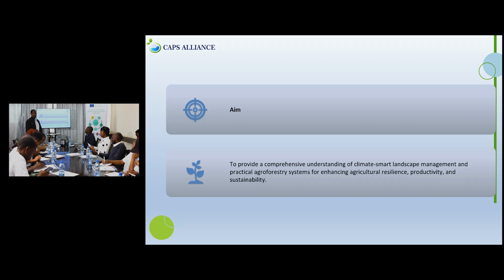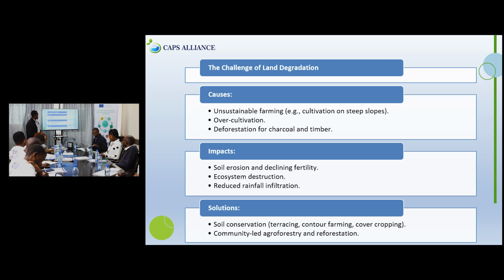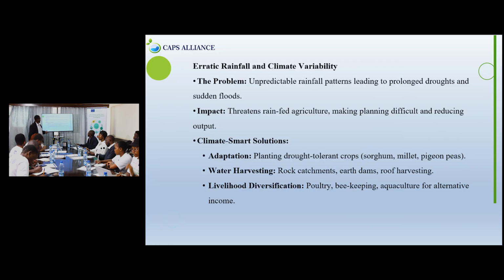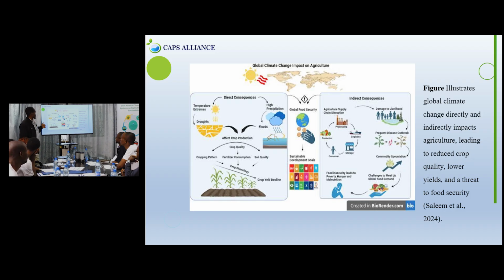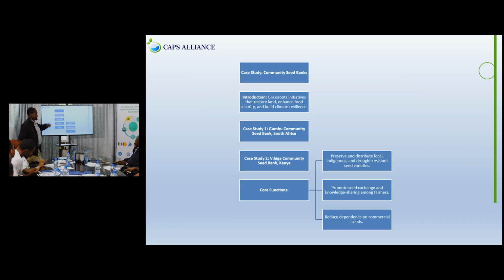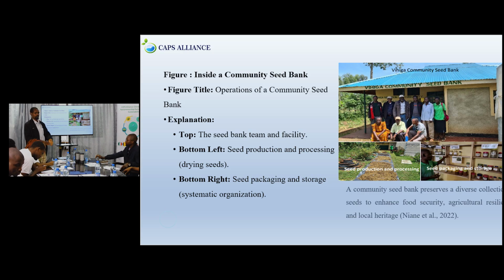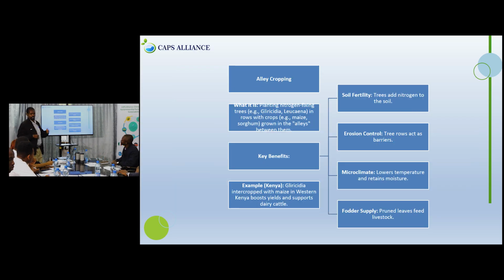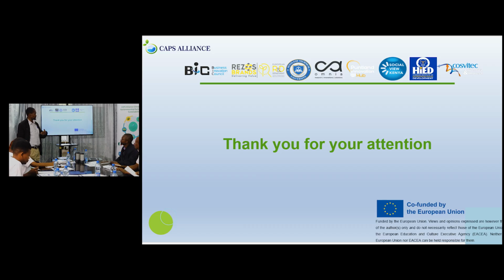MODULE 1 LESSON 1 (KE - CSA) 🌱Systems Introduction to Climate-Smart Landscapes and Agroforestry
Lesson One introduces participants to the core principles of climate-smart landscapes, emphasizing how integrated land-use planning supports climate adaptation, mitigation, and resilient food systems. The session highlights agroforestry as a key approach for enhancing productivity, preserving biodiversity, and strengthening ecosystem services.
Through an accessible, systems-based lens, learners explore how these practices can be applied within local agricultural contexts to promote sustainable development and long-term livelihood security.